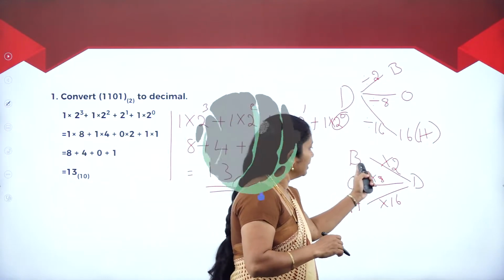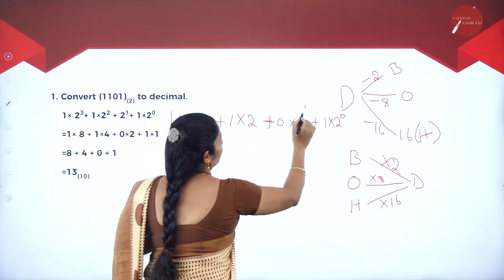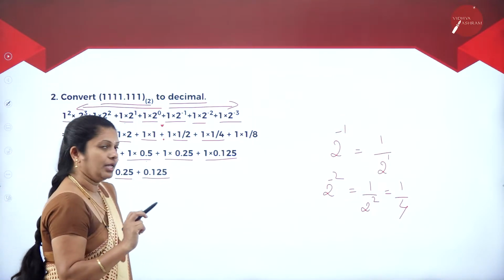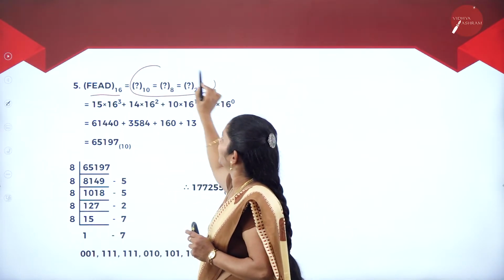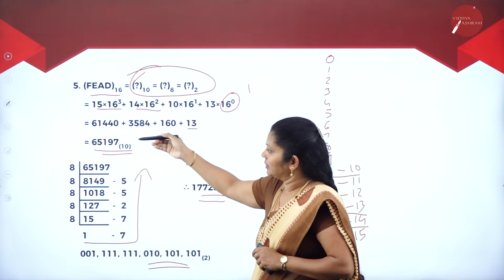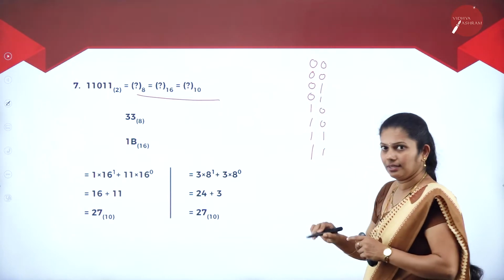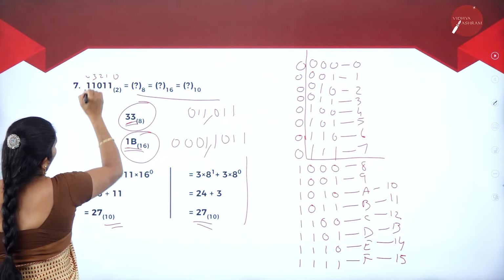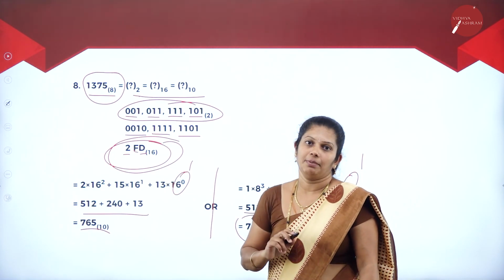DAY 12 | COMPUTER SCIENCE | I PUC | DATA REPRESENTATION | L4